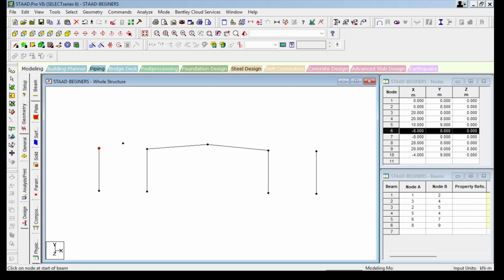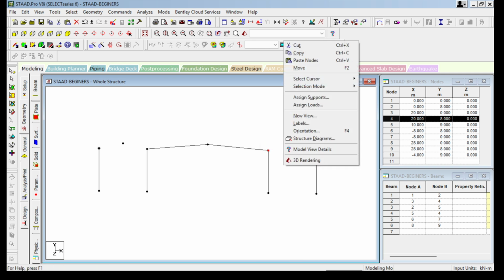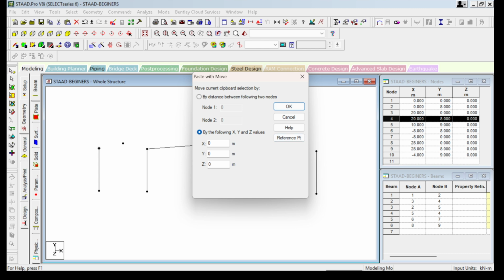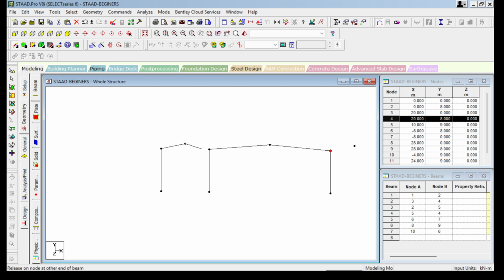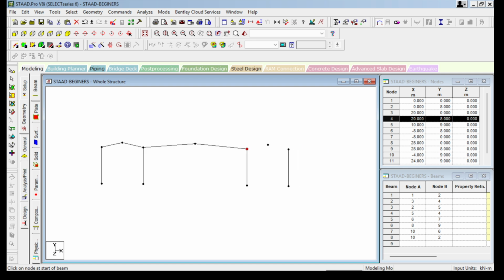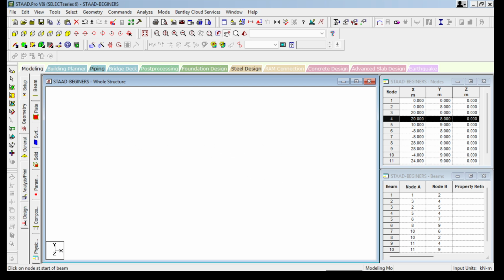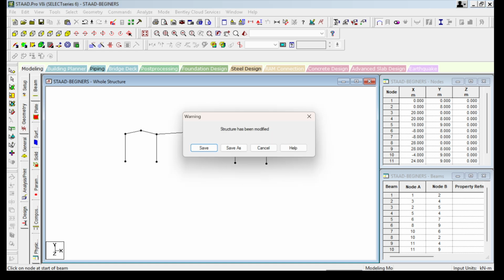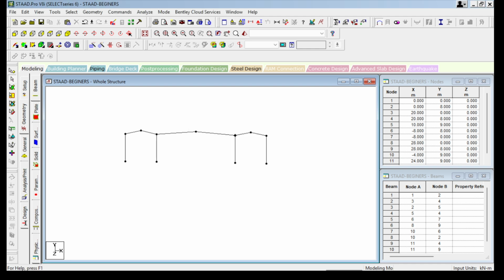STAAD PRO FOR BEGINERS; MODELING OF SIMPLE PORTAL FRAME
STAAD Pro for Beginners | Modeling of a Simple Portal Frame

This video is part of my STAAD Pro for Beginners series, where I teach structural analysis software in a simple, practical, and easy-to-understand manner.

In this tutorial, you will learn how to model a simple portal frame in STAAD Pro from scratch. The video is designed for absolute beginners, so every step is clearly explained — from setting up the workspace to creating members and assigning supports.

🔹 What you’ll learn in this video:

Understanding portal frame behavior

Setting up a new STAAD Pro project

Creating nodes and members

Modeling a simple portal frame geometry

Graduate and young engineers

Engineers learning STAAD Pro for the first time

Anyone interested in structural modeling and analysis

No complex theory — just clear modeling workflow and practical engineering logic.

staad pro tutorials#staad pro modeling#structuralengineering